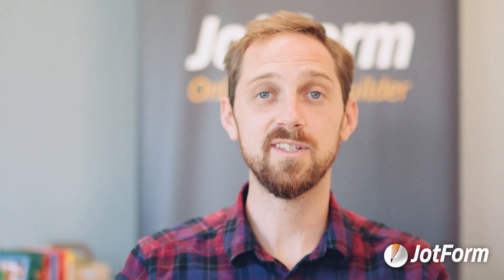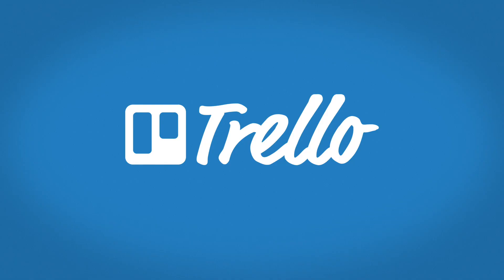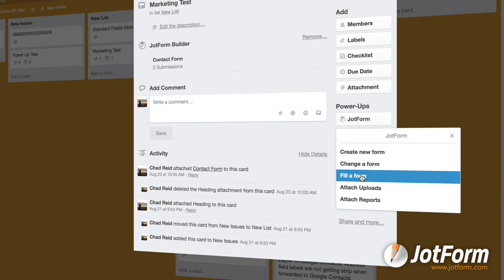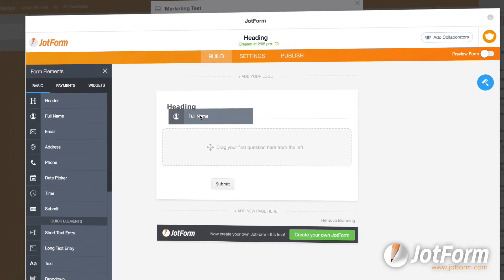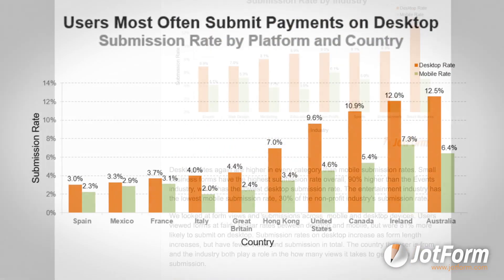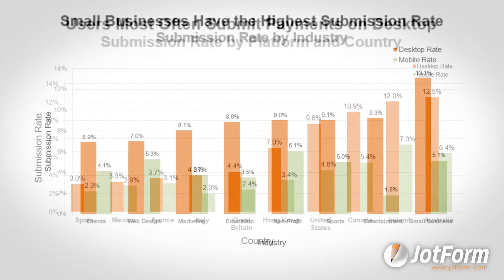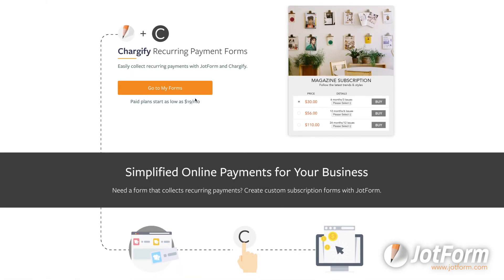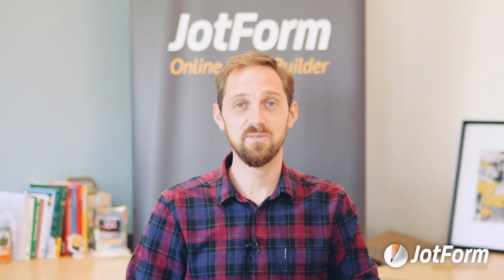September 2017: Jotform Announces Trello Power-Up and Chargify Integration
This month, Jotform is excited to announce integrations with Trello and Chargify, as well as share some incredible insights about form submission rates. Click below for more information.

What Factors Contribute to Form Submission Rates?

Chargify Integration: A New Way to Collect Recurring Payments

LINKS & RESOURCES
👋 ABOUT JOTFORM
Hi, we're Jotform, a full-featured online forms platform that makes it easy to create robust forms and collect important data. Check us out